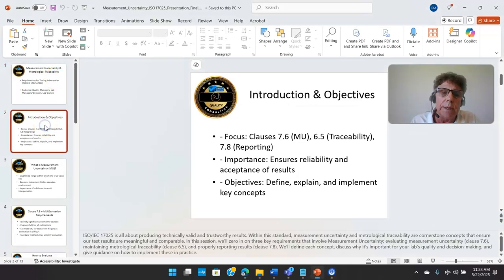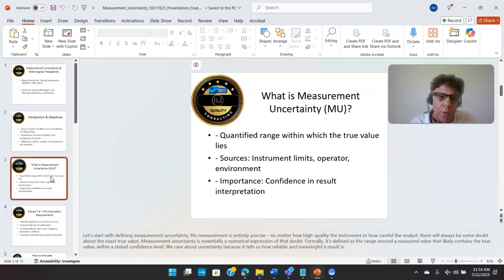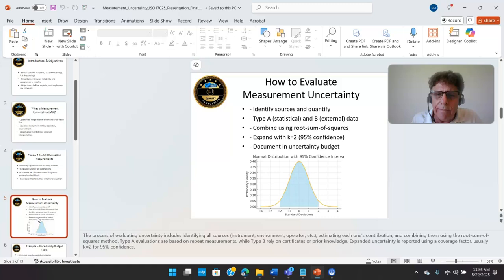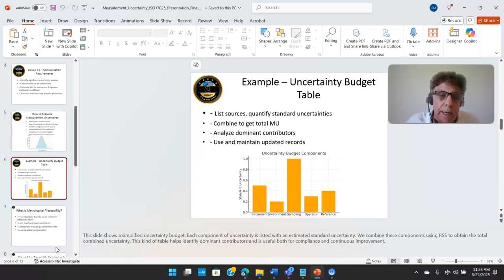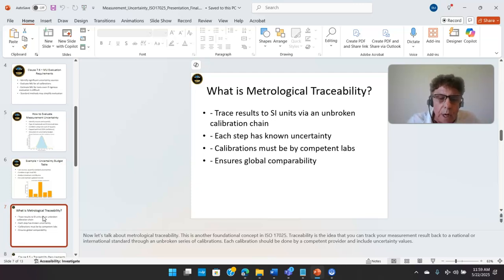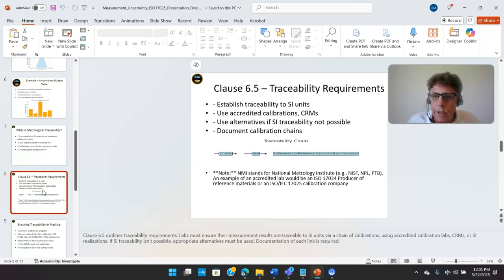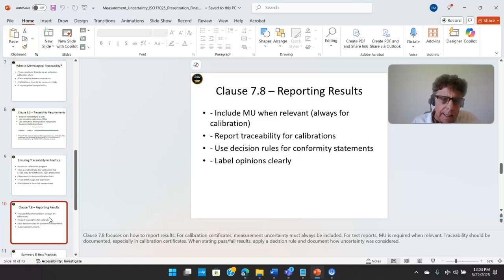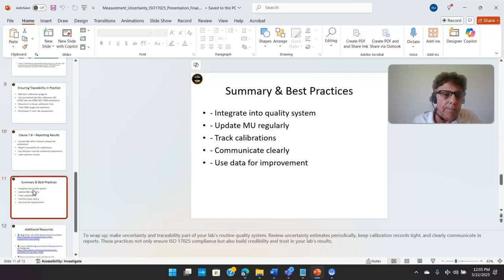Understanding ISO 17025 Measurement Uncertainty | Step-by-Step Guide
Want to master ISO 17025 Measurement Uncertainty for your laboratory? In this video, I’ll walk you through the essential requirements from ISO/IEC 17025:2017, including clauses 7.6, 6.5, and 7.8. Learn how to calculate, document, and report measurement uncertainty in a way that meets accreditation requirements and boosts your lab’s credibility.

🎓 Enroll in My Course:
Mastering Uncertainty of Measurement in All Testing Labs

🎯 In this video, you'll learn:

What measurement uncertainty is and why it matters

ISO 17025 clause 7.6: how to evaluate MU

How metrological traceability supports uncertainty

How to report uncertainty under clause 7.8

Practical examples and real-world visuals

00:00 Introduction
01:05 What is Measurement Uncertainty?
03:20 ISO 17025 Clause 7.6 Explained
05:00 How to Evaluate MU (Step-by-Step)
07:10 Metrological Traceability (Clause 6.5)
08:45 Reporting Requirements (Clause 7.8)
10:00 Practical Tips & Examples
11:30 Resources & Training Opportunities